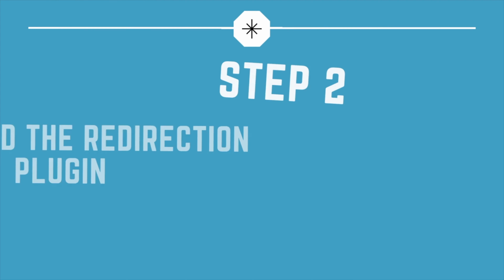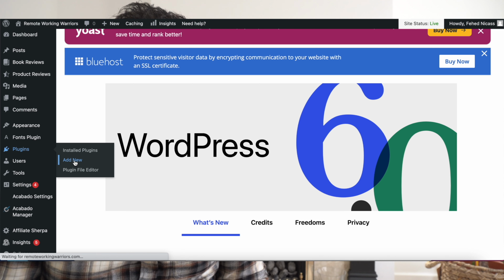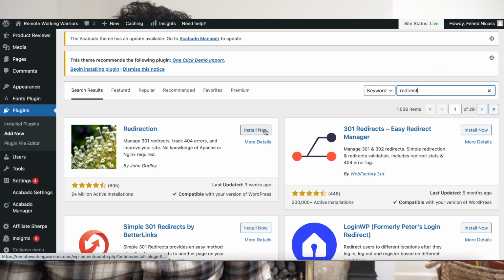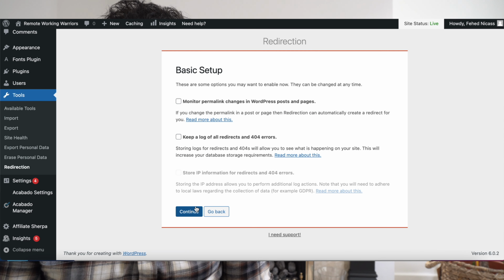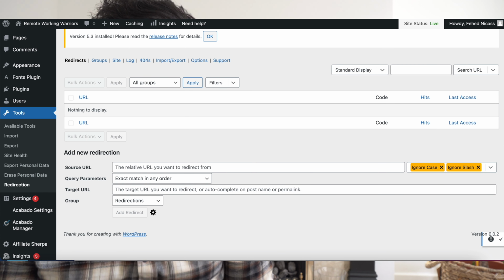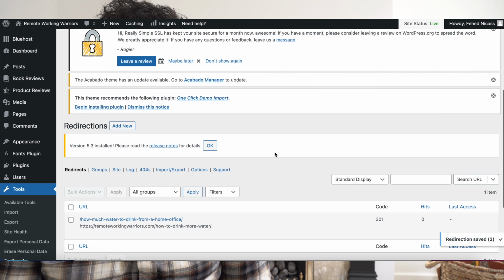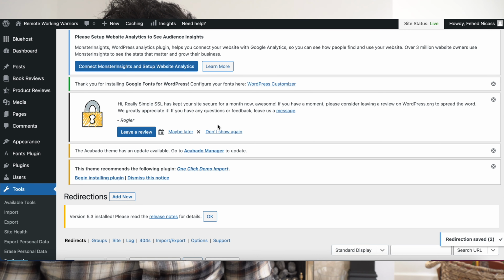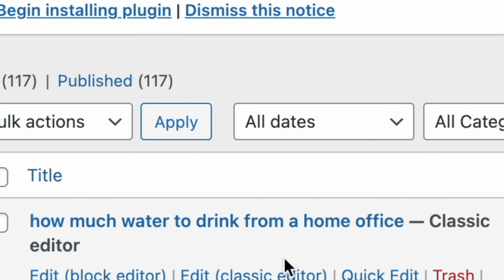How To Redirect Blog Traffic - Drive New Blog Traffic!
RECOMMENDED COURSE (Project 24) (link takes you to the Income school website)

Redirecting blog traffic or battle shipping your content is integral to your blogging journey.
Going back periodically and updating or rewriting posts that have not been performed previously and updating them is vital to your continued success in blogging.
That being said, how do you redirect your existing blog traffic from one Url to another.
Thankfully, I did this just this morning, so I wanted to share how to do this for those of you who may be struggling.

B-roll: Pexels.com